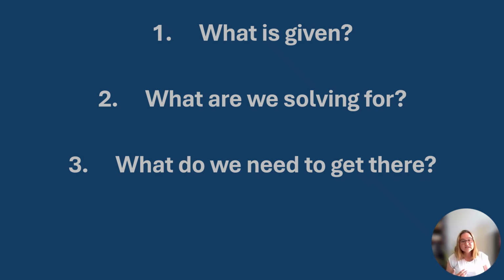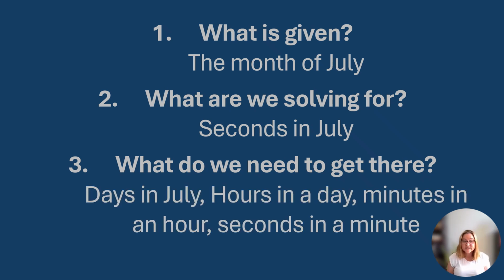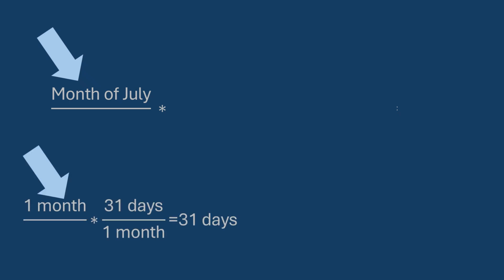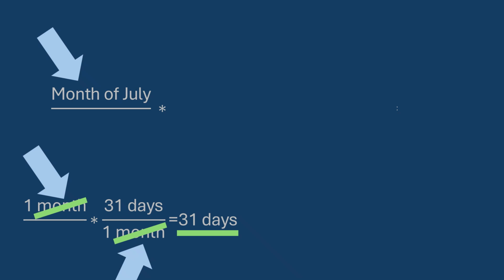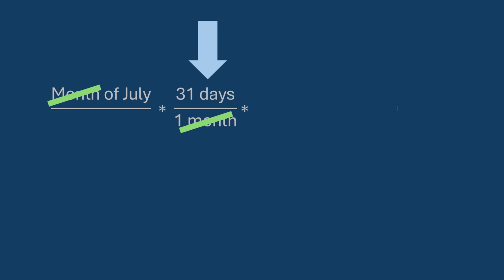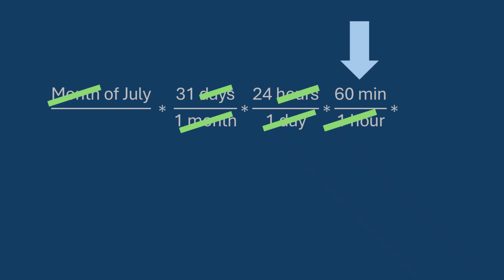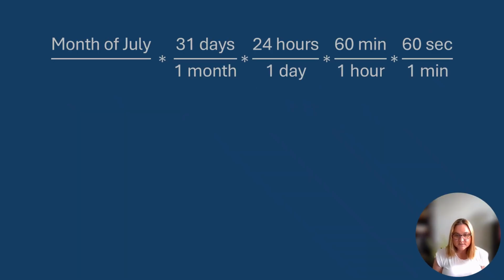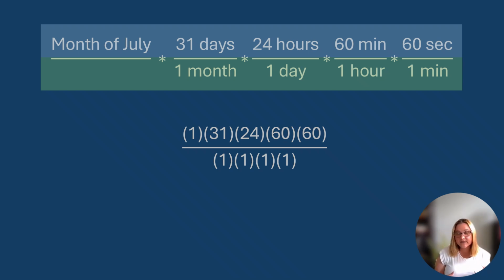Section 1 4 Lecture Video 2 Introduction to dimensional analysis